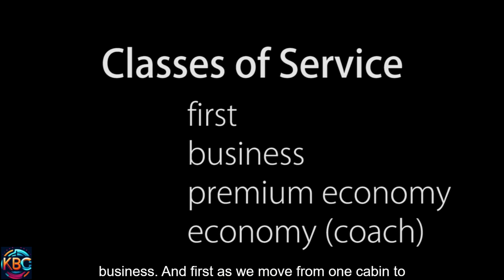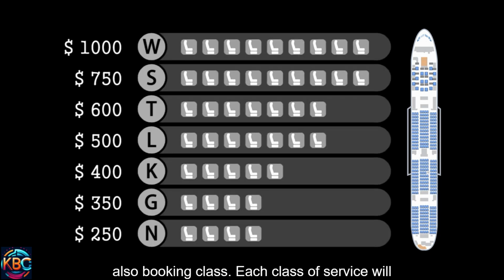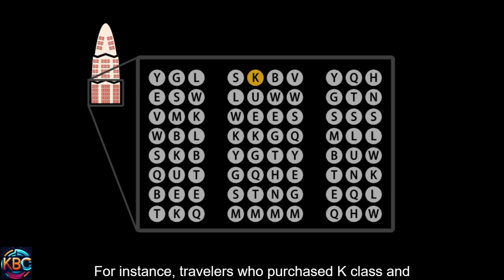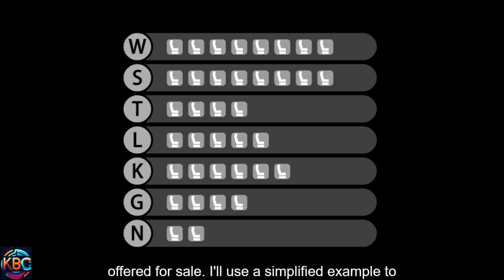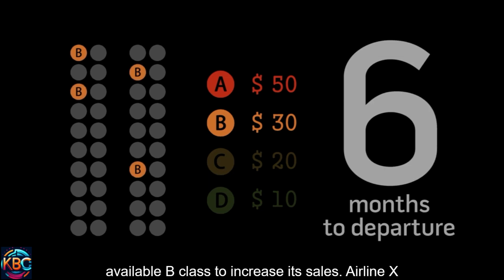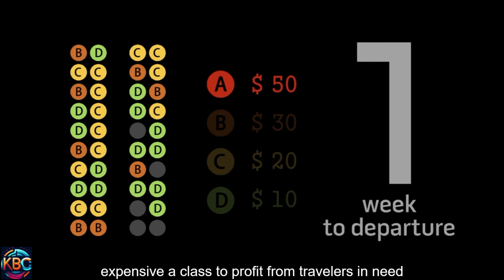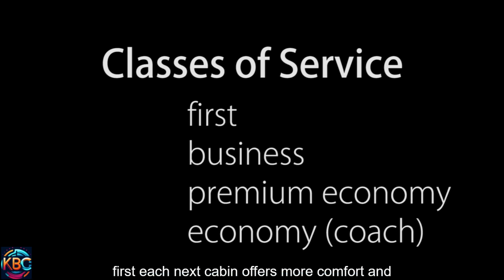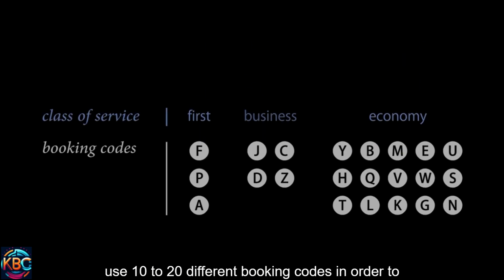Dreamport Training- Classes of services and Booking codes